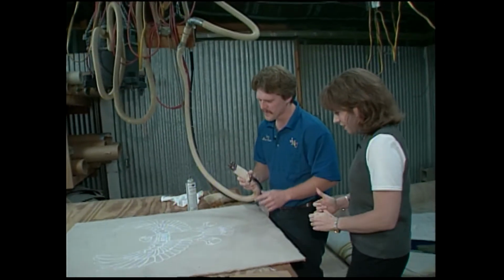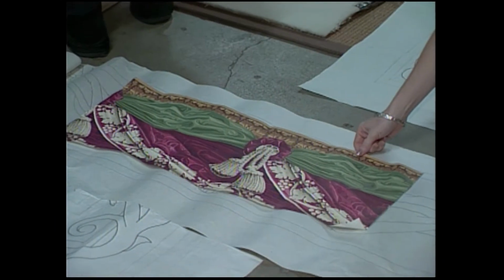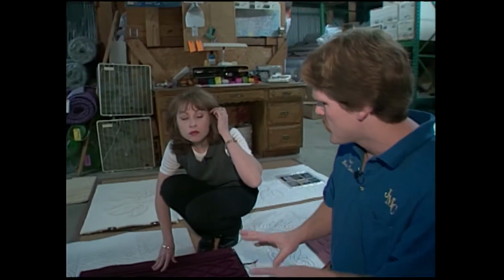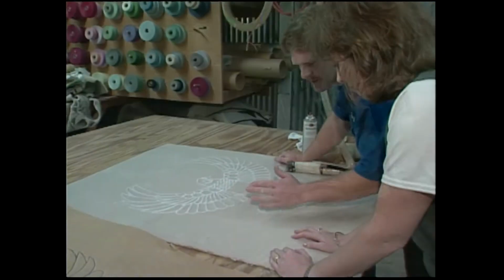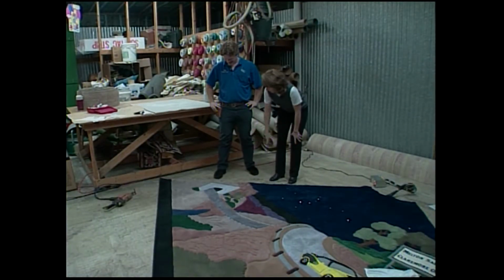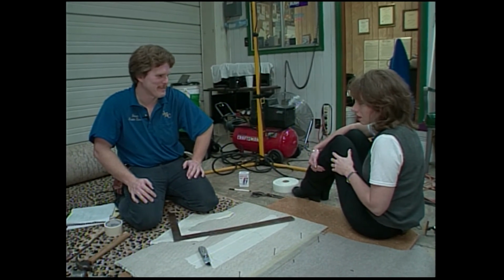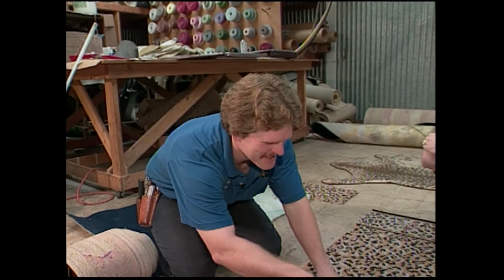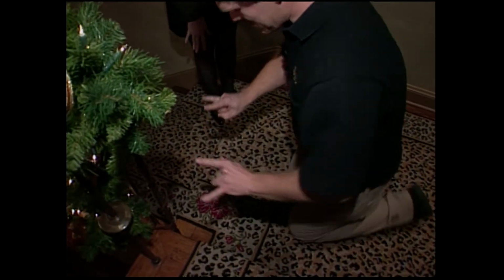Expressions - Carpet Carver (1999)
Expressions Season 3